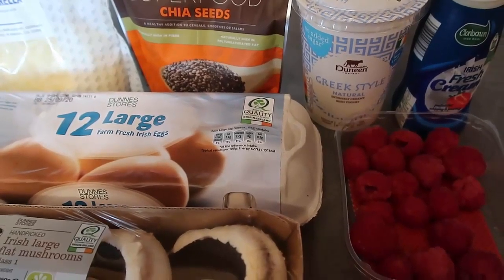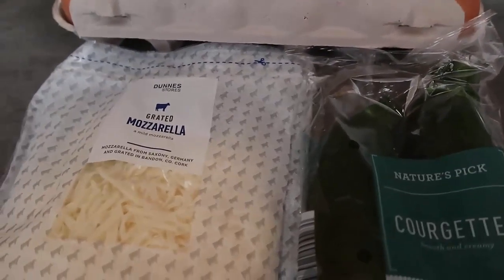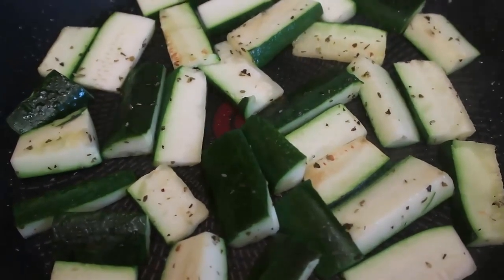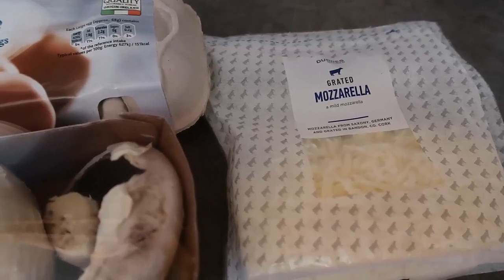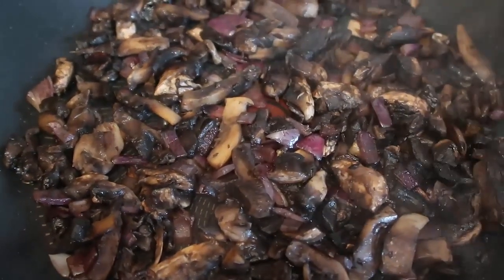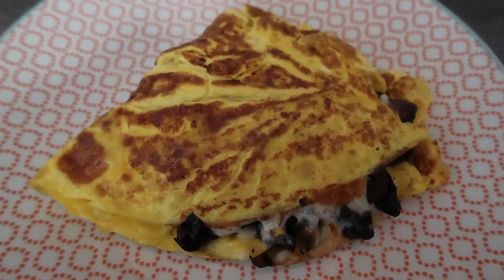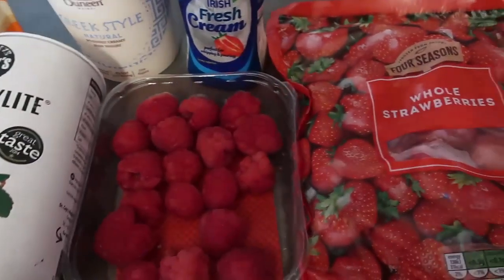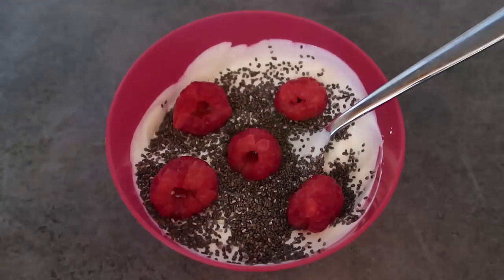3 Cheap Keto Breakfast Ideas – Easy low carb recipes for quick breakfasts on a budget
3 Cheap Keto Breakfast Ideas – Easy low carb recipes for quick breakfasts on a budget - quick and simple recipe ideas for beginners. Here are the full recipes for you